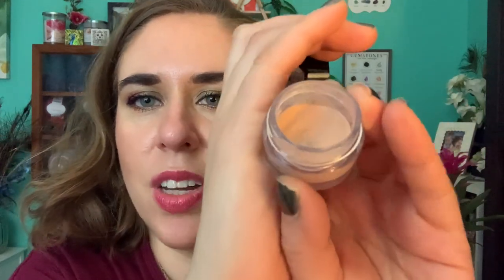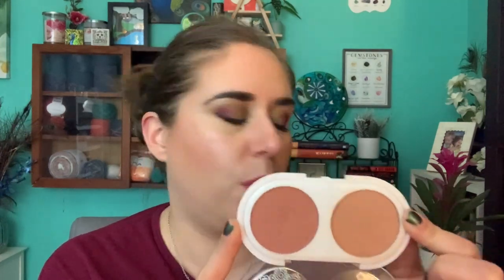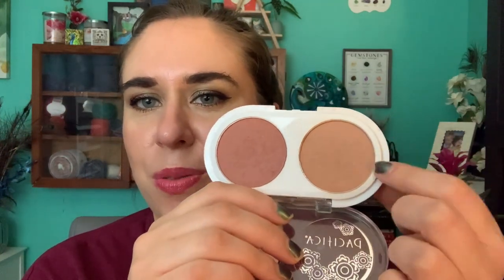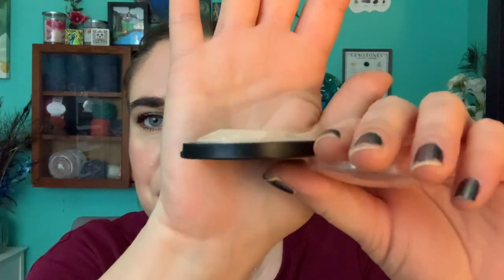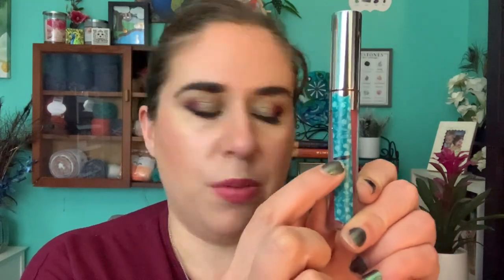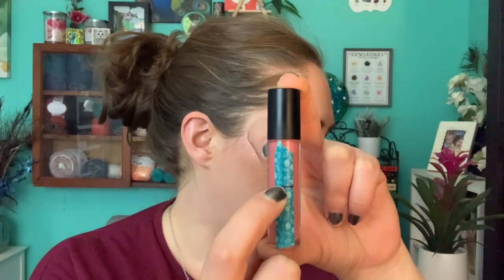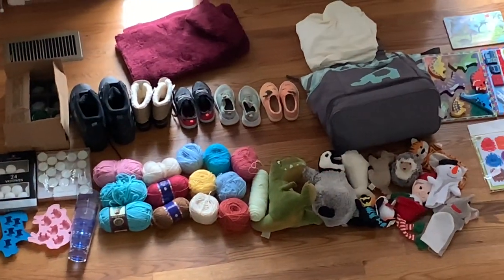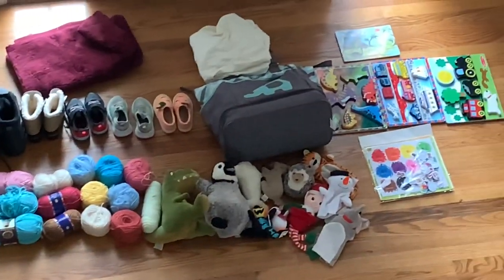Set It Free In ‘23 Update 2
Set It Free in ‘23
Created by Deb B

20Dec2022-20Dec2023
Monthly Updates on the 20th

Select 23 Makeup, Skincare, or Misc Beauty items to finish in 2023. In intro, show each of the items and talk about why we want to get them used up. (I am choosing items I don’t really want to use, but don’t want to declutter).

Starting with the first update on 20Jan, show the items and discuss our progress.
ALSO, declutter 23 items a month- can be anything. At the end of the year, 253 random items will be gone from our homes, along with the original 23 makeup and beauty products.

This isn’t a standard 23 in 23. These items need to be completed by the end of the project or they get decluttered.